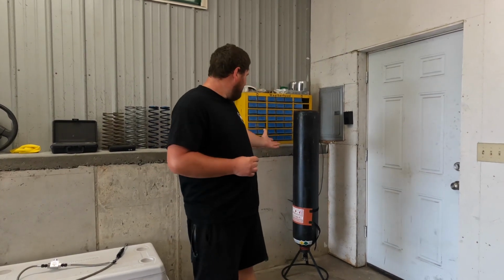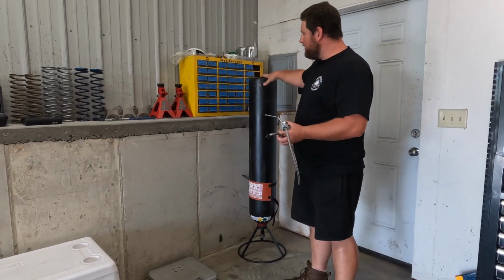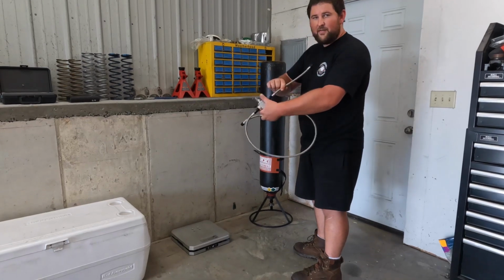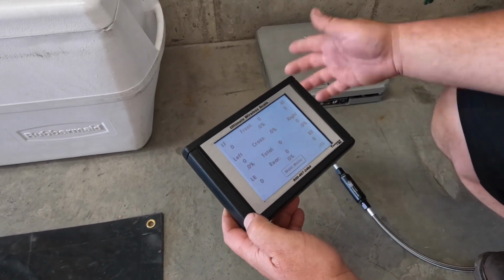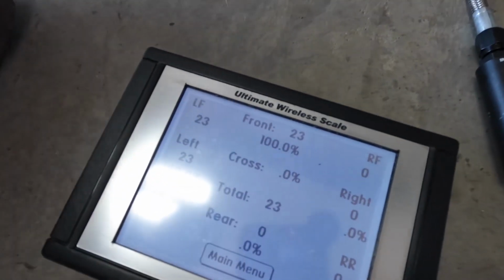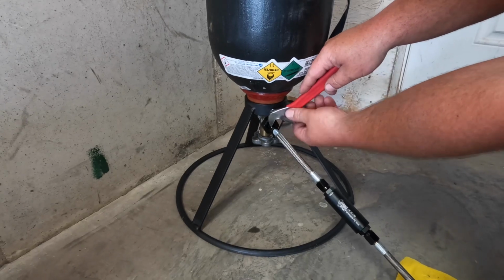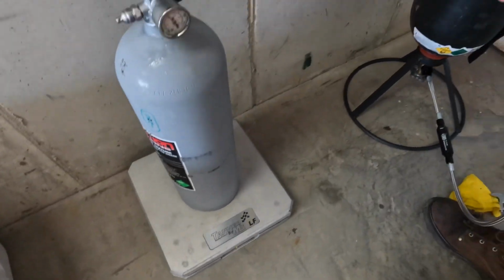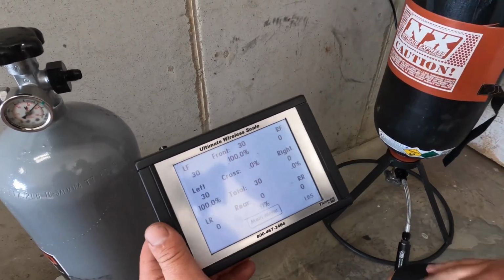How To Fill Your Own Nitrous Bottles!!!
Save big money and time by learning what’s needed, and the easy process of filling your own nitrous bottles!